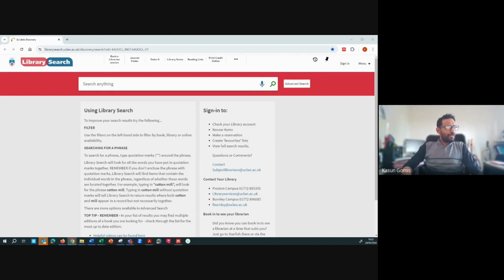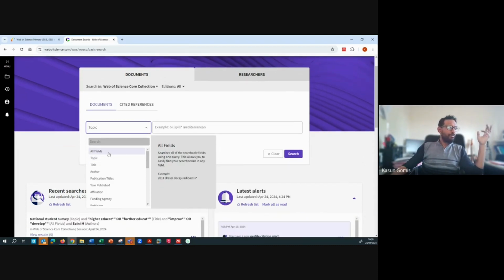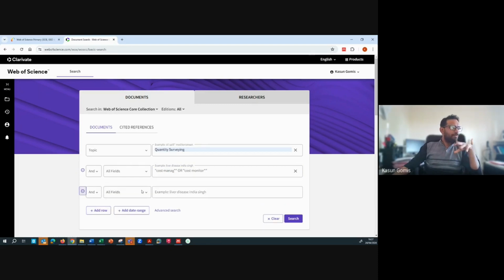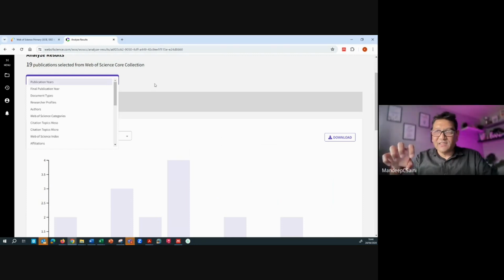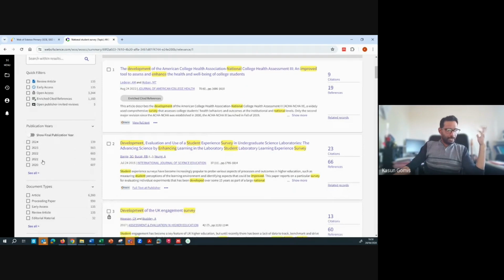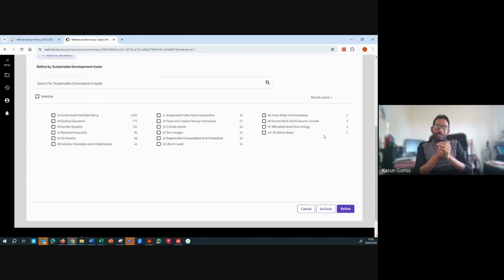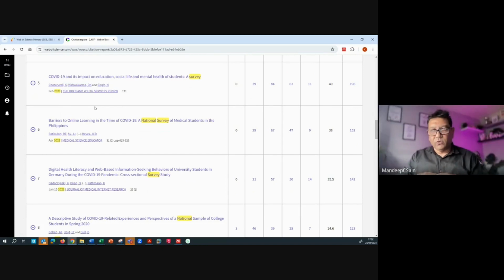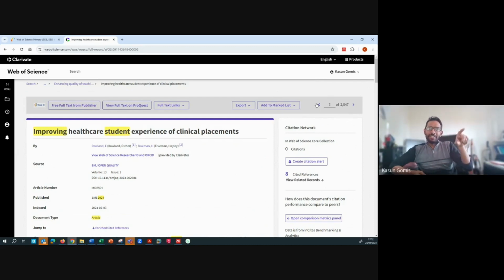Expert Tips Using Web of Science Literature Reviews, Dissertation | Secondary Data | Kasun Gomis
Expert Tips on Using Web of Science for Systematic Literature Reviews, Dissertation | Secondary Data
Welcome to our educational podcast with Mandeep Saini and Kasun Gomis from the University of Central Lancashire. This episode dives deep into Web of Science's use for systematic literature reviews, essential for students working on dissertations that involve extensive secondary research. Join us as Mr. Gomez, an expert in literature review and research paper writing, shares invaluable insights on accessing and utilizing the Web of Science to streamline your research process. Whether you're a student in the UK or abroad, this tutorial will provide you with the tools you need to enhance your dissertation's literature review through the effective use of this robust research database.

Chapters:
0:00 - Introduction and Overview
0:50 - What is Web of Science?
2:07 - Benefits of Web of Science over Google Scholar
3:24 - Detailed exploration of Web of Science features
4:39 - How to access Web of Science through university portals
5:13 - Demonstrating Web of Science live
6:27 - Search features and setting up queries
8:23 - Understanding the interface and search options
10:11 - Building search queries with Boolean operators
12:29 - Using filters to refine search results
14:09 - Example search on quantity surveying and cost management
16:49 - How to handle broad topics and narrow down results
20:11 - Analyzing search results and reducing article count
22:03 - Using Web of Science categories for targeted research
24:15 - Importance of methodology in research papers
26:01 - The impact of pandemic on research trends and how to filter for recent studies
28:31 - Advanced filtering options in Web of Science
30:23 - Sorting and analyzing articles by publication date and relevance
32:08 - How to use quick filters for more specific searches
34:04 - Examining citation data to identify key papers
36:00 - Discussing the importance of methodology in literature reviews
38:35 - How sustainable development goals can guide research focus
40:20 - Identifying research gaps using Web of Science
42:14 - How to derive a research methodology using Web of Science
44:02 - Understanding citation reports and their relevance
46:31 - Tips for PhD students and using Web of Science for in-depth research
48:21 - Linking Web of Science searches to dissertation structure
50:19 - Recap and conclusion

This podcast is designed to help you master the use of Web of Science for your research needs, enhancing both the quality and efficiency of your academic work.

how to use web of science for literature review,
how to read research papers for literature review,
review of literature in research notes,
meaning of review of literature,